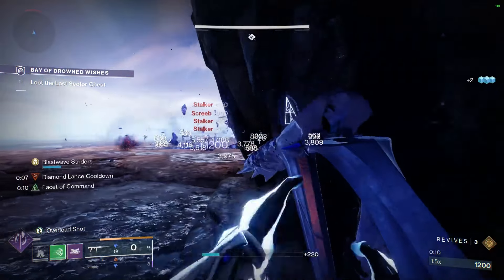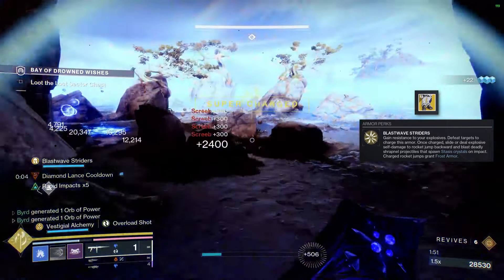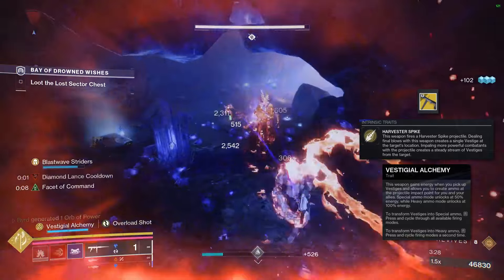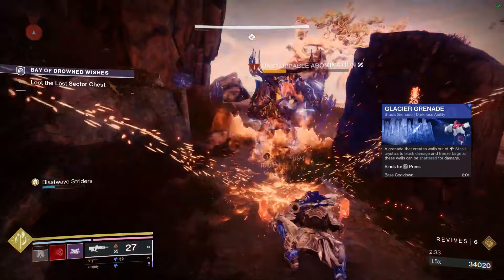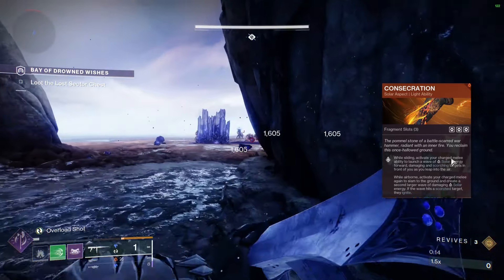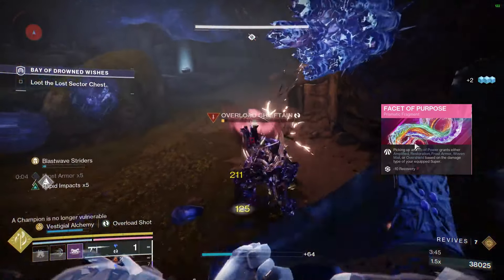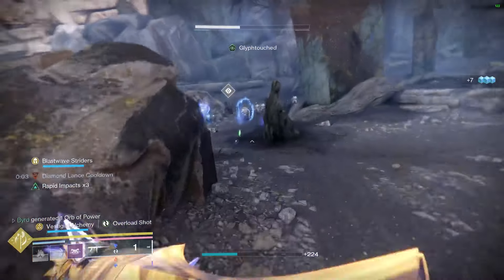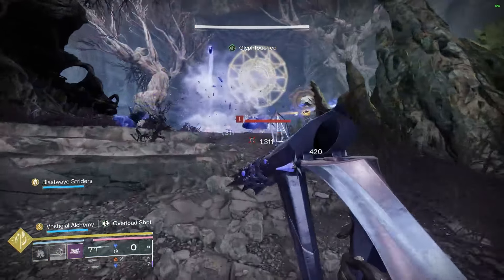This NEW PRISMATIC TITAN Build NUKES EVERYTHING!!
BEST PRISMATIC NUKE TITAN BUILD RIGHT NOW...